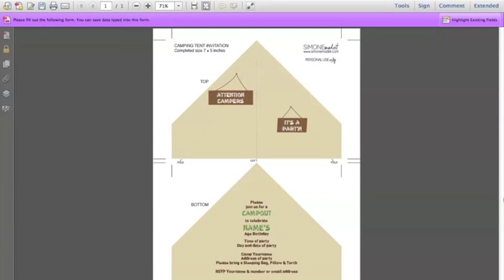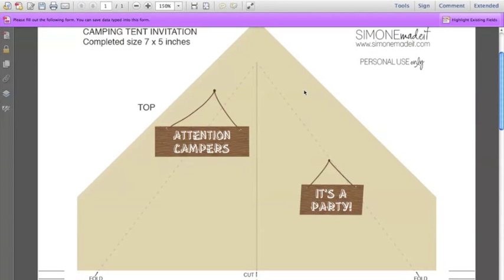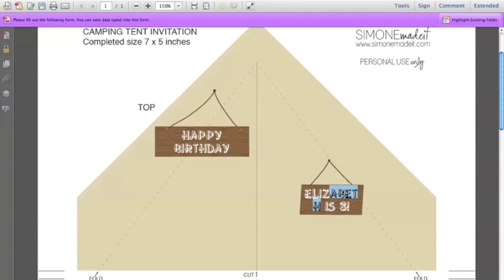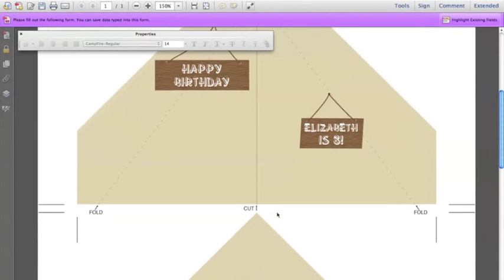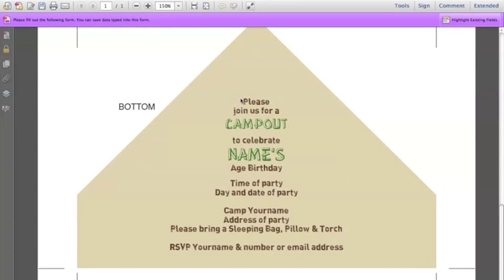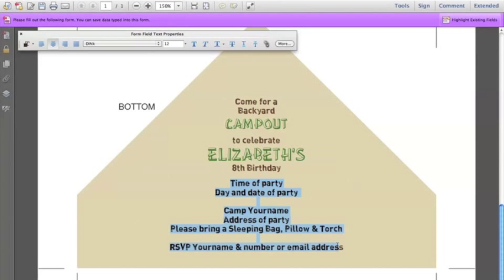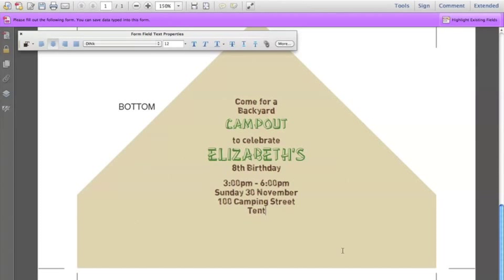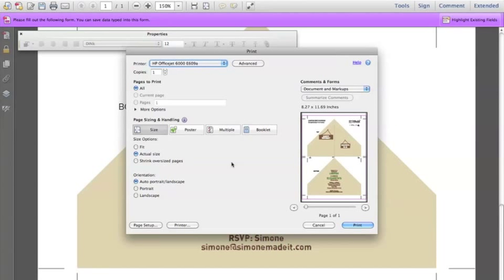Camping Tent Invitation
Camping Tent Invitation - personalize your Campout invitation with Adobe Reader!